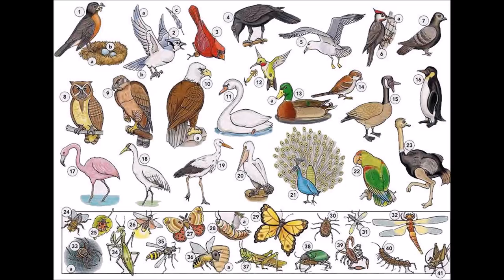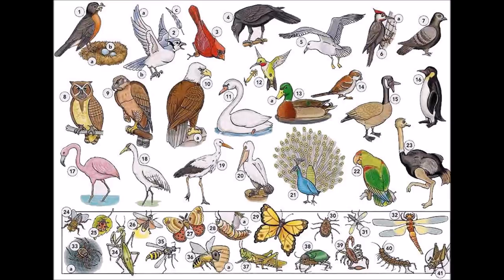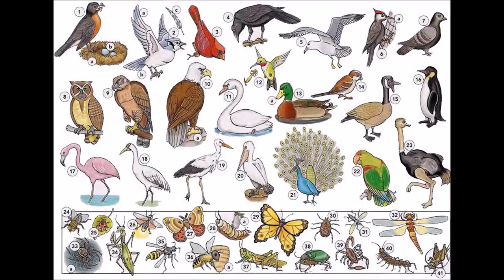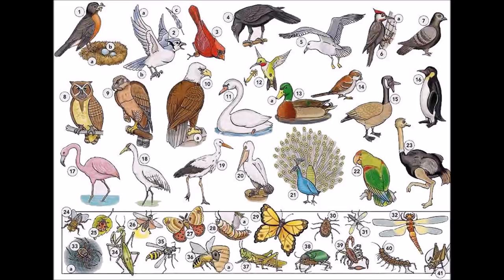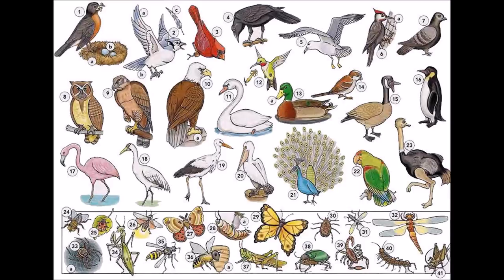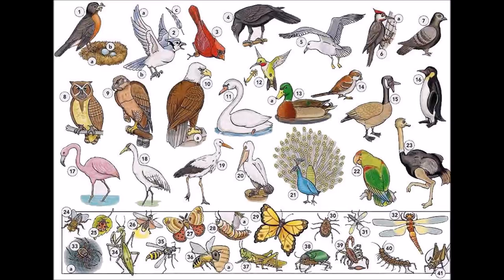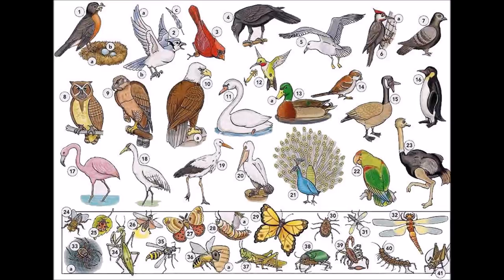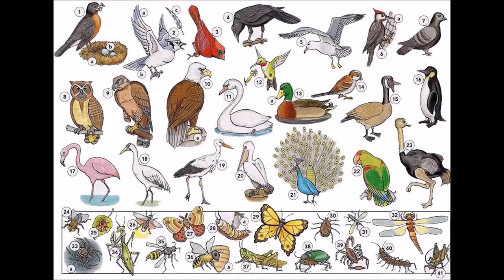Birds and insects English vocabulary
Birds and insects video Learn the English vocabulary for birds and insects.

Transcript from the video.
Birds
1 robin
a nest
b egg
2 blue jay
a wing
b tail
c feather
3 cardinal
4 crow
5 seagull
a bill
6 woodpecker
a beak
7 pigeon
8 owl
9 hawk
10 eagle
a claw
11 swan
12 hummingbird
13 duck
14 sparrow
15 goose - geese
16 penguin
17 flamingo
18 crane
19 stork
20 pelican
21 peacock
22 parrot
23 ostrich
Insects
24 fly
25 ladybird
26 firefly /
27 moth
28 caterpillar
a cocoon
29 butterfly
30 tick
31 mosquito
32 dragonfly
33 spider
a web
34 praying mantis
35 wasp
36 bee
a beehive
37 grasshopper
38 beetle
39 scorpion
40 centipede
41 cricket